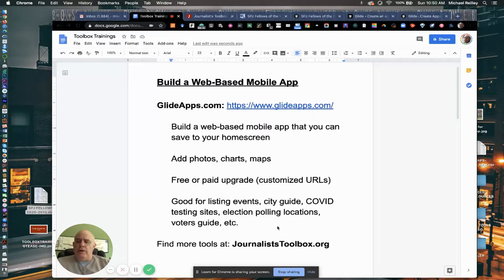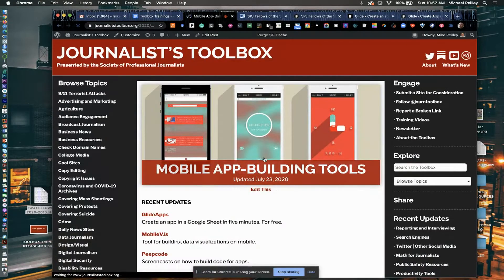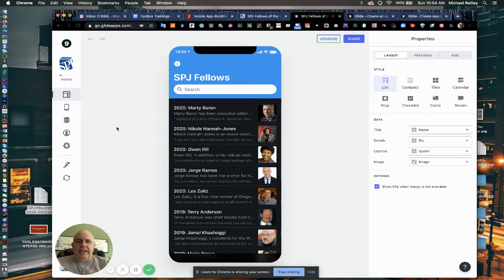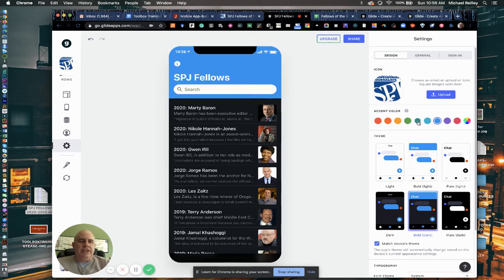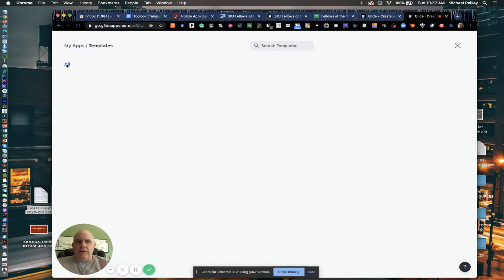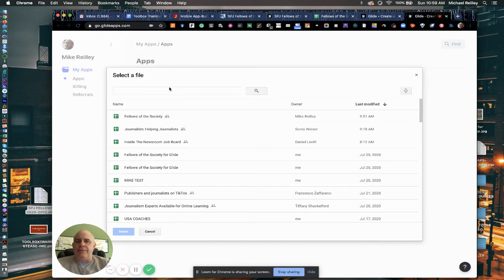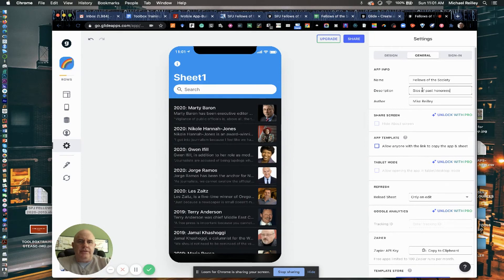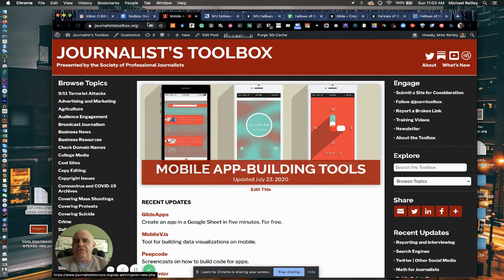Journalist's Toolbox: GlideApps — Building Web-Based Mobile Apps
GLIDE MOBILE APPS

In this episode, Mike Reilley shows you how to build a web-based mobile app in minutes using only a spreadsheet (it’s pretty cool):

Build a web-based mobile app that you can save to your homescreen

 Add photos, charts, maps

Free and paid upgrade version (customized URLs)

Good for listing events, COVID testing sites, election polling locations, voter’s guide, etc.

** Music rights-free via Fiverr